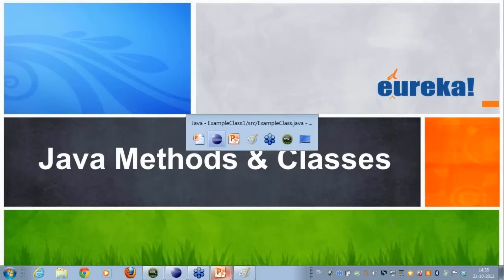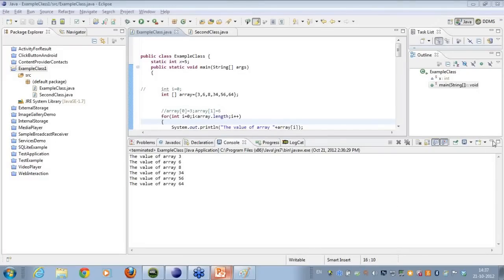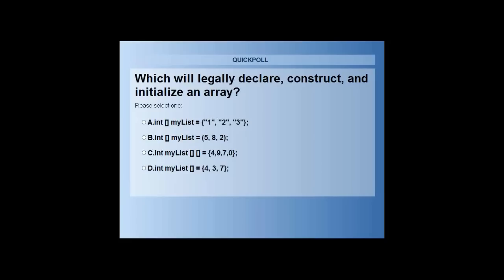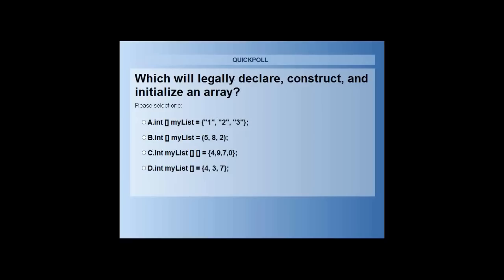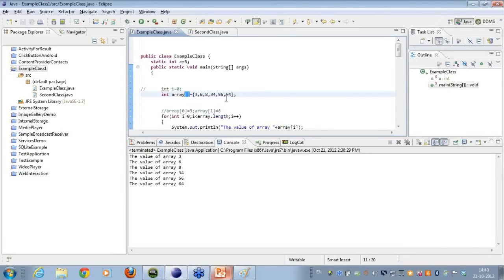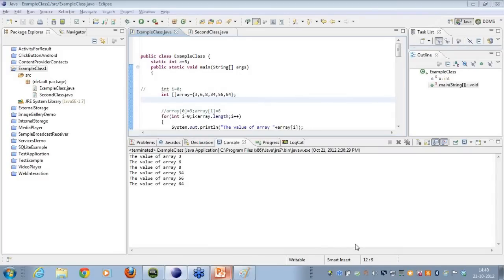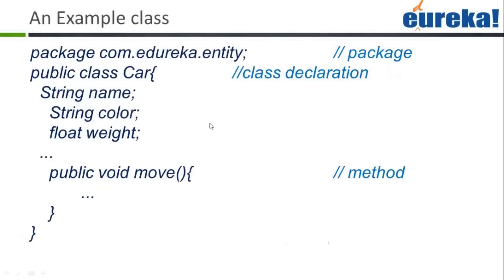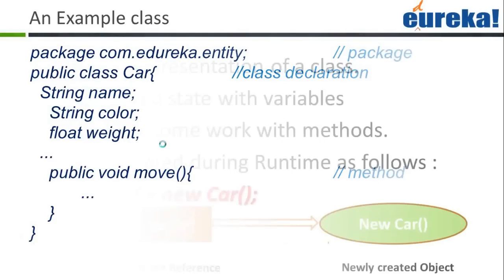Android Tutorial Java-Methods and Classes(Java-10) | Edureka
This android tutorial talks about Java Methods and Classes in detail:

*What are Java Methods?
*What are Java Classes?
*How they are used?
*Example on Java Methods and Classes.

Classes :
In simple word we can say that class is a pattern which we define and every object  of that class will follow that pattern.

A class definition can contain:

*variables (fields)
*initialization code
*methods

Methods :
A method is a named sequence of code that can be invoked by other Java code.
A method takes some parameters, performs some computations and then optionally returns a value (or object).
Methods can be used as part of an expression statement.

 Ex:

        public float celsius( float temp) {
  return(((temp * 9.0f) / 5.0f) + 32.0f );